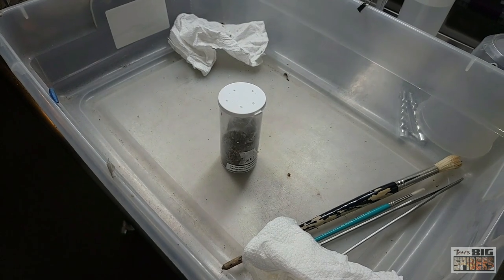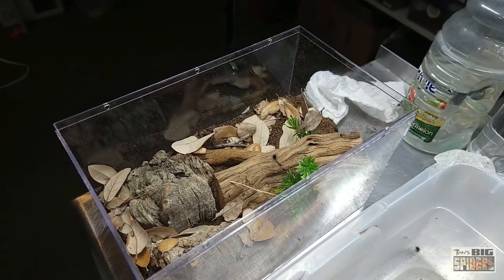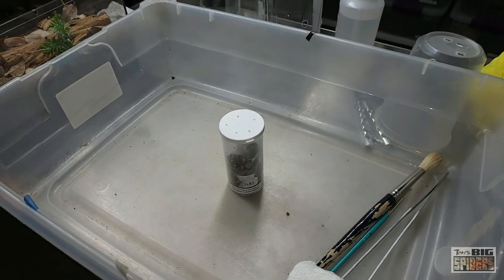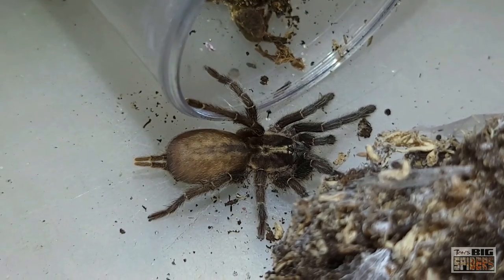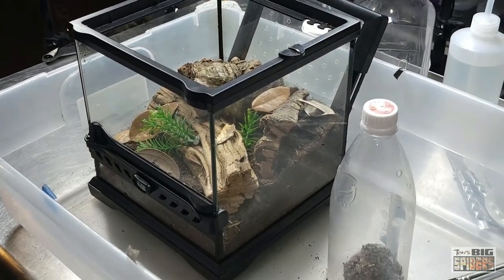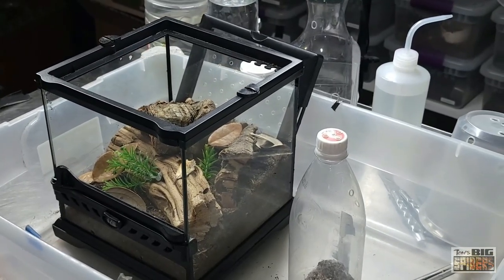Heterothele villosella "Tanzanian Chestnut" Rehouse and Care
I finally have a little femaile of this species that I can show off. Third time was the charm!